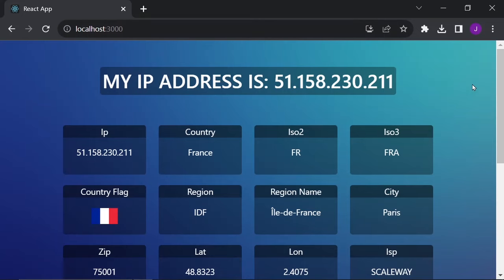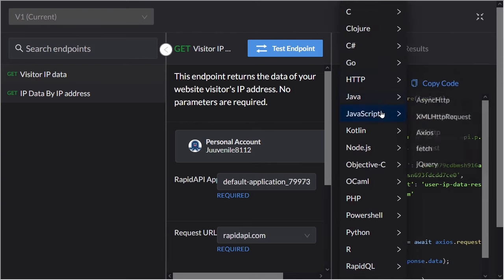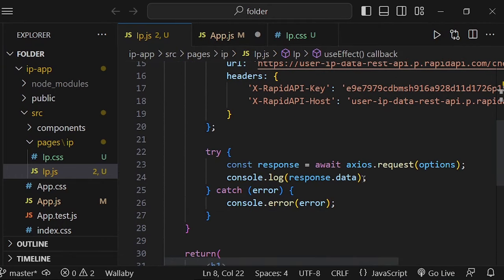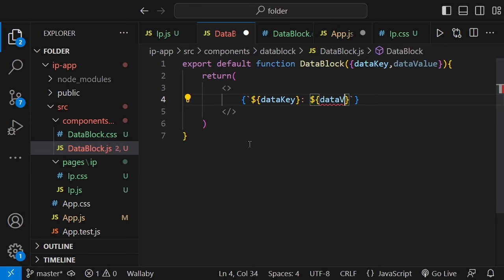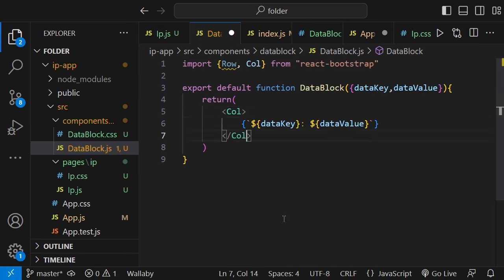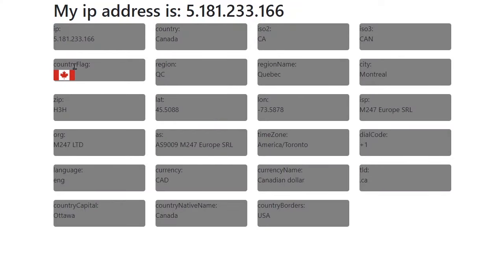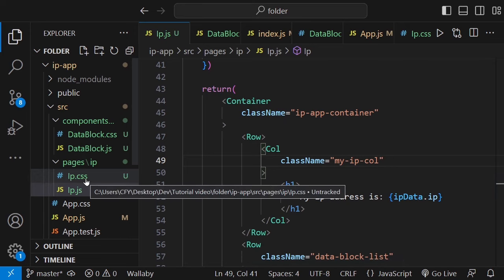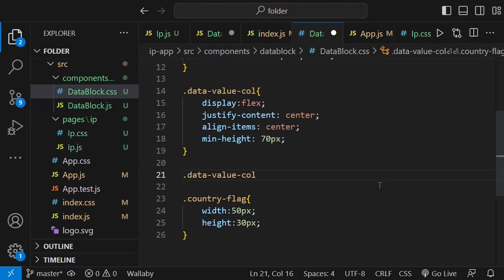Create IP App Using ReactJS | React Project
In this video, we will create an IP data React application together. This tutorial requires you to have at least basic knowledge of the following programming technologies: HTML, CSS, JavaScript, React, and VS Code.

This react app can be ideal for a frontend developer project or just for a little JavaScript and React learning. We will use an IP data REST API in this video.